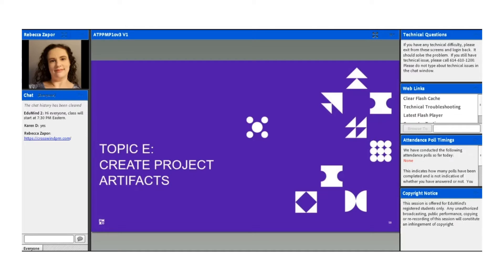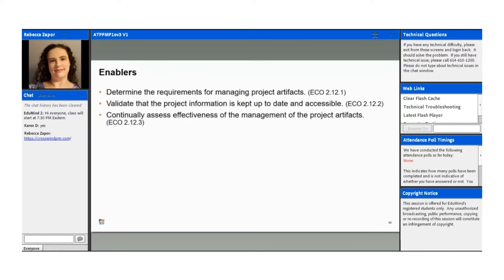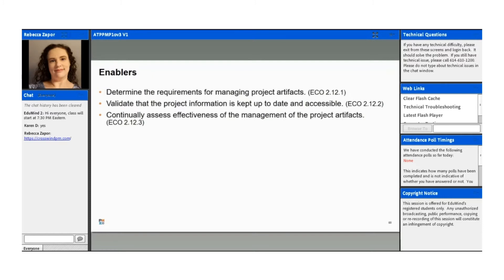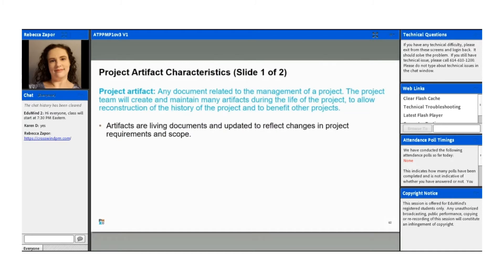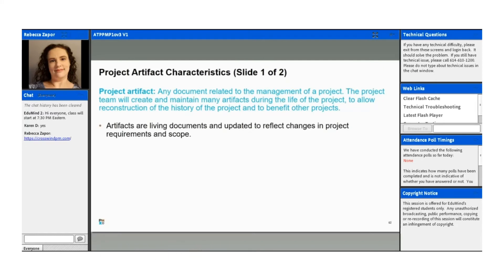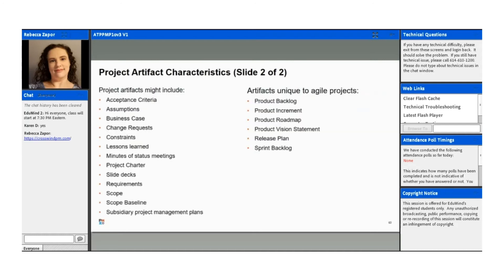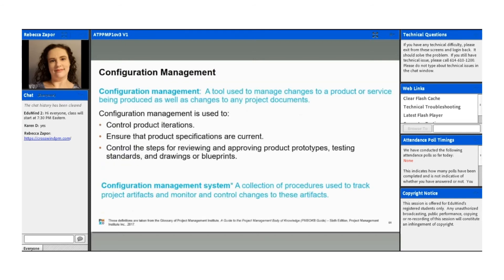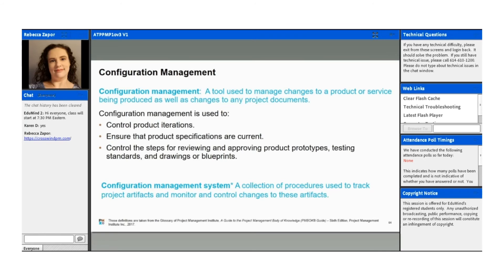What Are Project Artifacts and What Do They Include? | Project Management Professional | PMP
Follow @EduMind